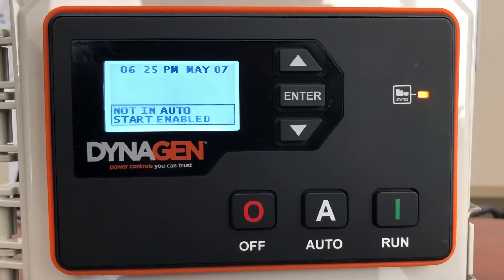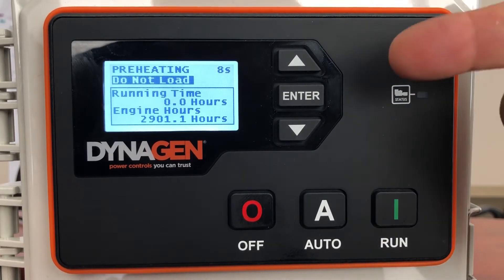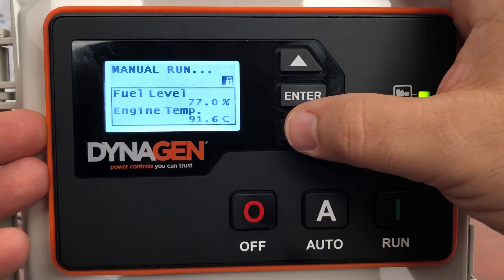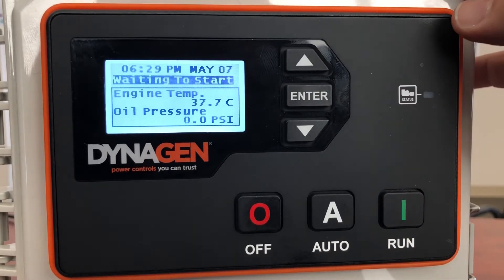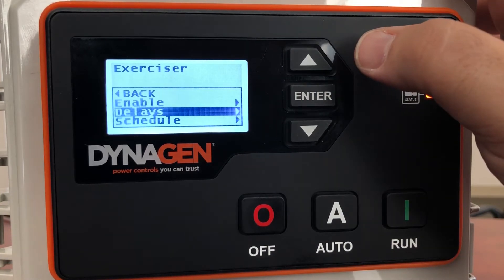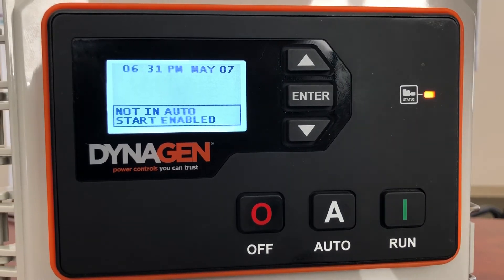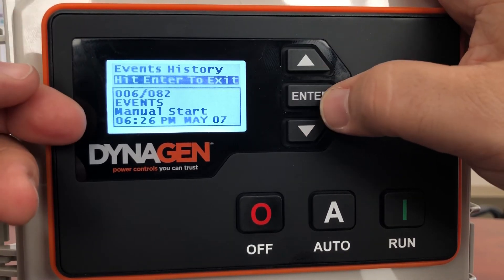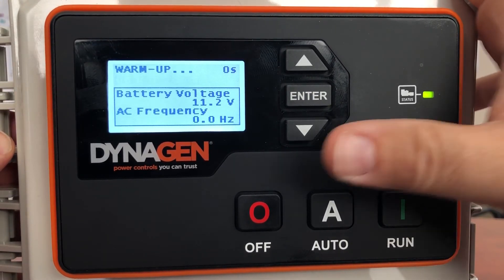DynaGen Technologies Generator Controller - Aurora Generators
DynaGen TOUGH series controllers provide complete control , protection and engine instrumentation on all AURORA Diesel Generators. They are rated for severe duty applications.  We love them !  You can see them at on our generators

Here are go over some of the settings for the DynaGen TG controller and basic operation when you first use your AURORA Diesel Generator.

You can display Oil Pressure, Engine Temperature, Fuel Level, Oil Level, Engine Hours, RPM and Battery Voltage as well as J1939 Diagnostic Trouble Codes and a 150 Event Log. Two customer-defined sensor parameters for temperature, pressure, voltage or levels can also be configured. For generator applications, the TG410 provides a display of 3-Phase AC voltage, 3-Phase AC current, and frequency. A Modbus communications port is standard on the TG410 model, allowing connection of a remote annunciator or an Internet gateway for remote management.